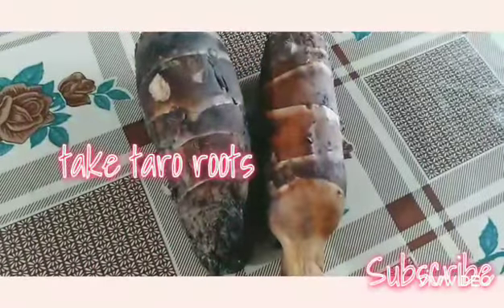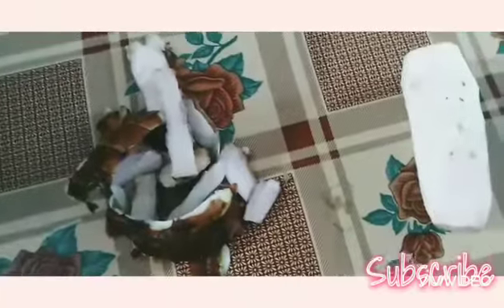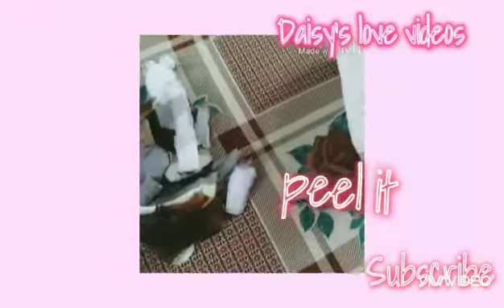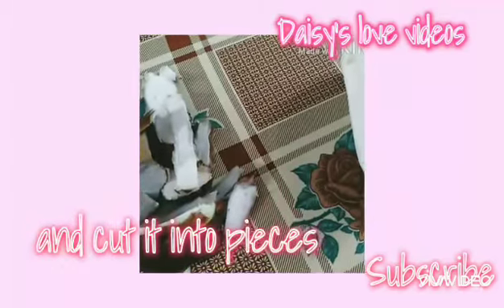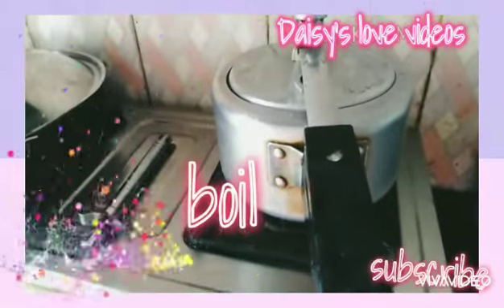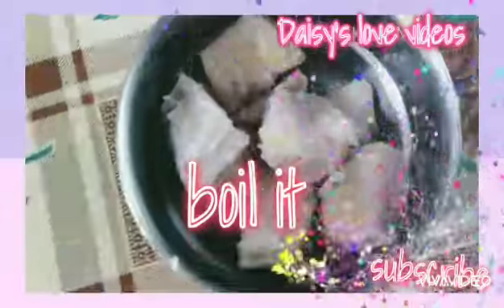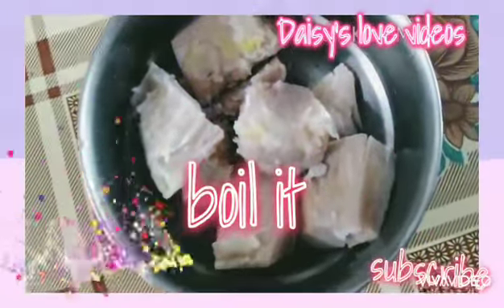Simply easy taro root recipe only seconds video..very short Daisy's love videos 💕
Simply easy taro root recipe
only seconds video..very short
Daisy's love videos 💕